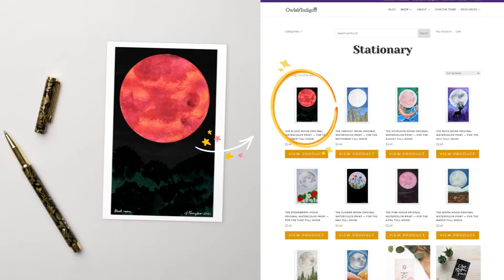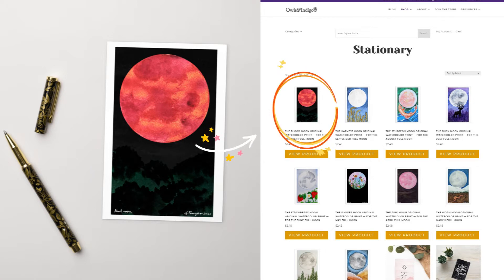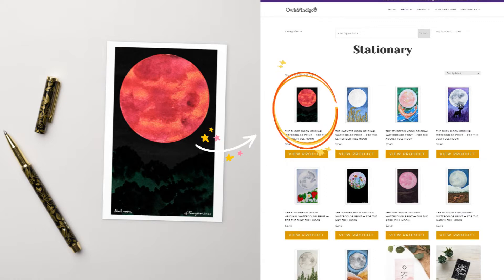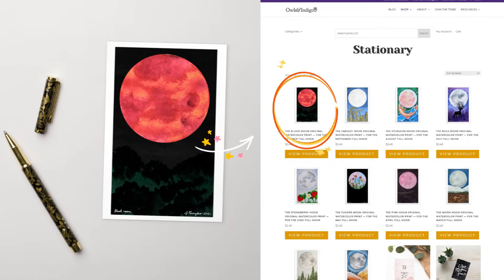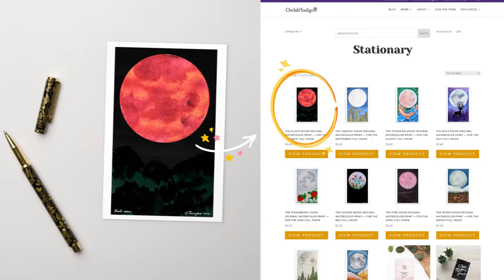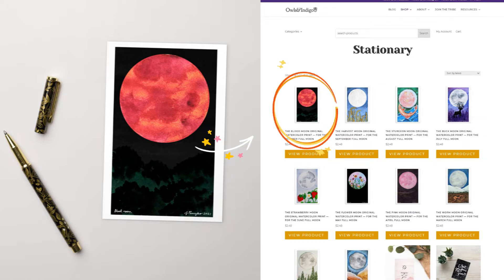🩸🌕📖 October Harvest Moon Bullet Journal Theme + What Is The Blood Full Moon?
🗝️Get More by Signing Up for my SECRET Private Monthly Spirituality Prompt Video List

📖 A Year of Spiritual Growth & Mindful Goal Setting: 365 Mindfulness Journal Prompts

🃏 Daily Tarot Journal: Uncovering The Art Of The One Card Tarot Reading

🩸🌕 Blood Moon October 20 (Northern Hemisphere)
🌸🌕 Pink Moon October 20 (Southern Hemisphere)

🌱LINKS MENTIONED

✂️SUPPLIES

Letter Press Stamps
Water Color Brush Pen Set
Moon Wheel Stamp
DYMO Label Maker
Mini Stamps
Watercolor paint tubes
My Pen

🌲CHECK OUT THE RESOURCE LIBRARY FOR:

📽️ All Past Private Monthly Prompts
📚 All FREE Journaling Downloadable eBooks
🌕 Full Moon Inspired Name Wallpapers For All Of Your Devices

🍃NEW TO MOON JOURNALING?

🌳NEW TO SHADOW WORK JOURNALING?

P E R S O N A L I N S T A » Jenny.Proczko